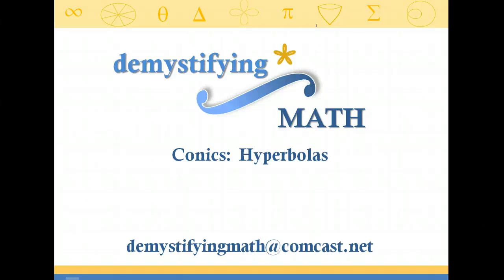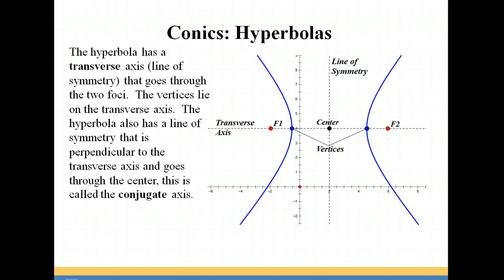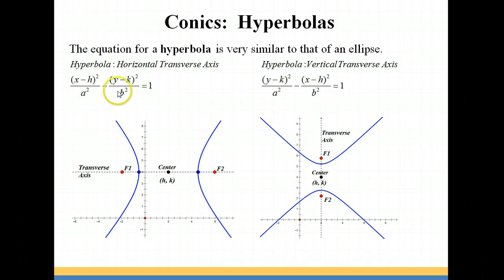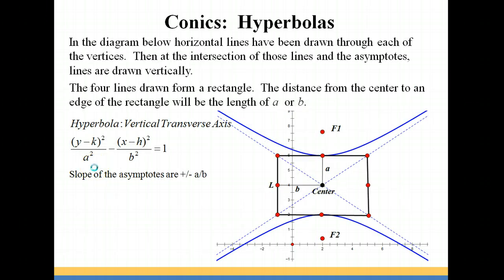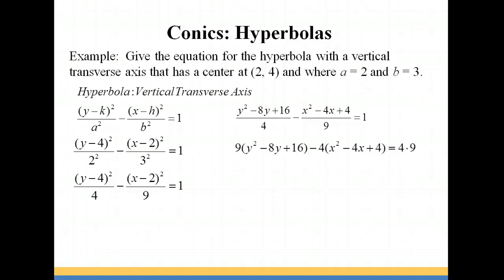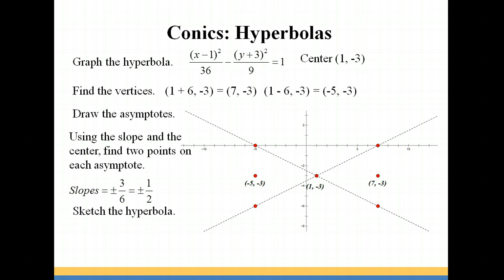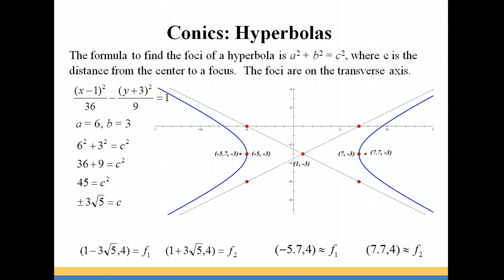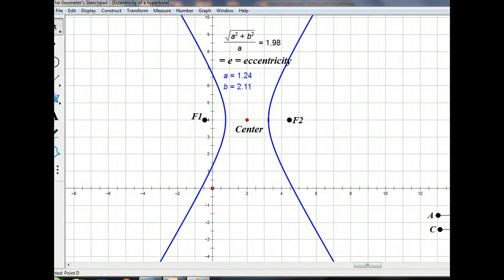Hyperbolas and Conics